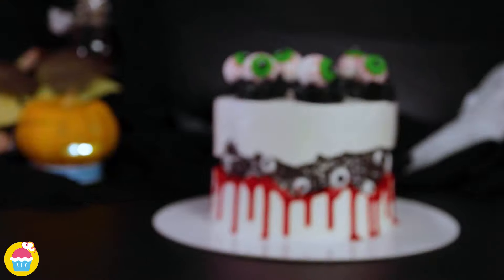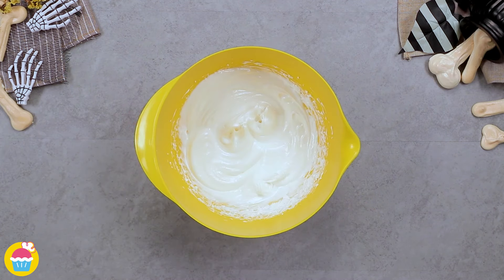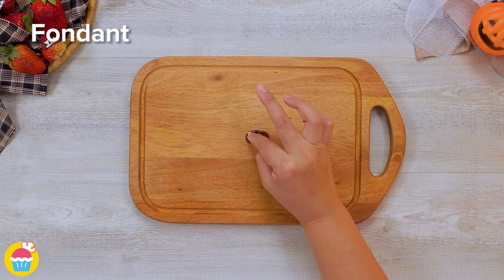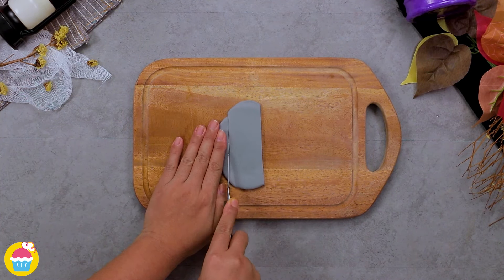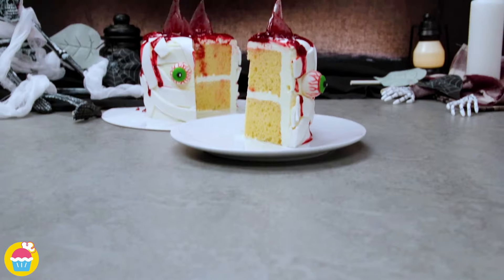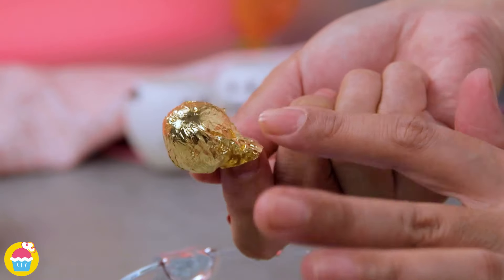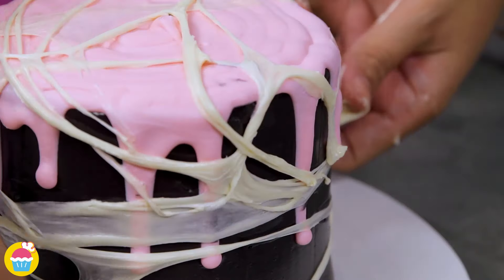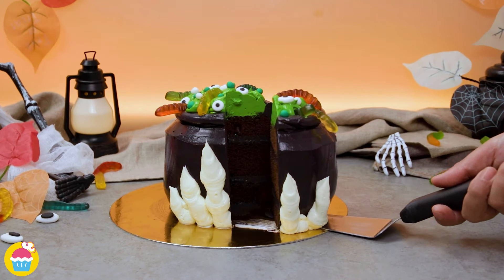8 INCREDIBLE HALLOWEEN CAKE Decorating Ideas For Spooky Season | Nyam Nyam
Unleash your inner cake artist and avoid those common cake decoration mistakes with our delightful treat lineup! Dive into easy-to-prepare recipes perfect for any occasion, whether you're crafting a ghostly Oreo cookie cake or a spooky animal doughnut. Each dessert promises to impress your sweet tooth and wow your friends and family. Let’s bake the world a sweet-ly better place with vibrant colors, whimsical themes, and a splash of creativity. Feel the joy of baking as you wrap your cake in fondant or drizzle it with chocolate custard. Your kitchen adventures await!✨

CHAPTERS:
00:00 - Ghost Eye Faulty line Cake
01:55 - Spooky Bone Cake Recipe
03:59 - Ghost Strawberry Cake Tutorial
06:21 - Gravestone and Ghost Cake Design
08:58 - Mummy Fondant Cake Decoration
10:47 - Pink Skull Cake Ideas
12:37 - Spiderweb Cake Decorating Tips
14:12 - Witch's Cauldron Cake

Explore an array of cake recipes, from timeless classics to trendy new flavors, and discover the art of cupcake decoration that will make your treats the star of any occasion. Our easy-to-follow videos ensure you can recreate our recipes with confidence and joy. Join the NYAM NYAM community today and embark on a sweet adventure filled with baking tips, tricks, and endless deliciousness! Happy baking!